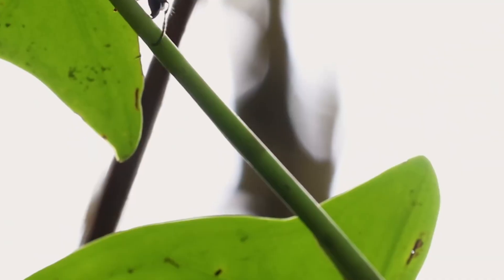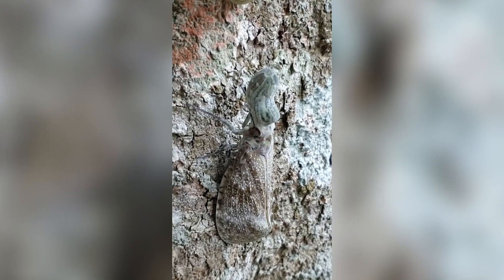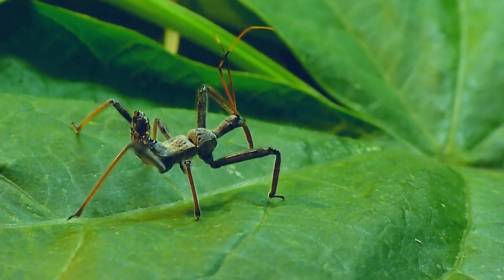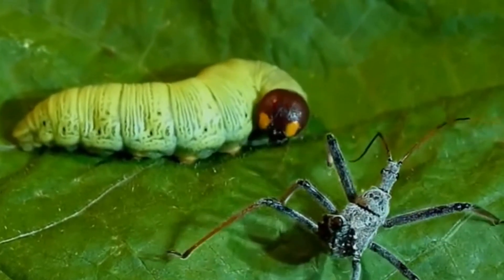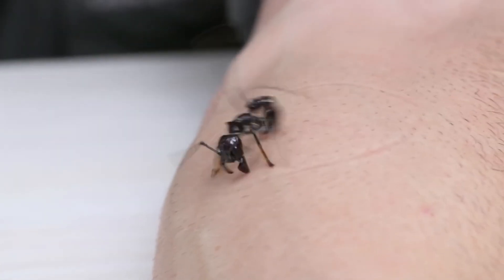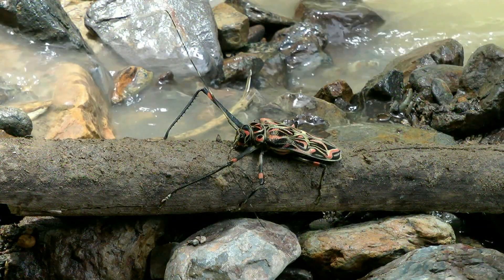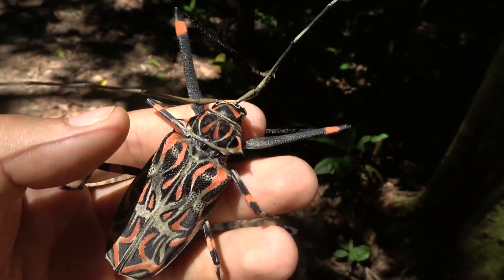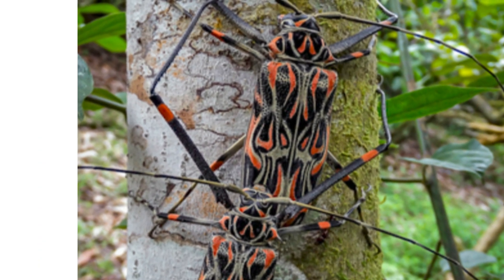Insects of Amazon Rainforest